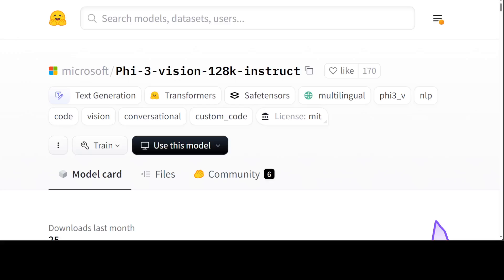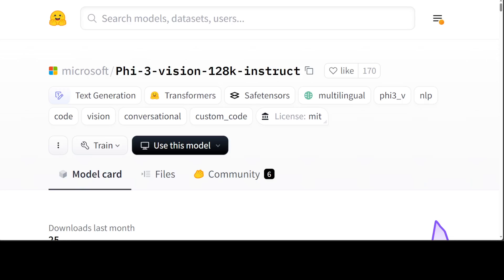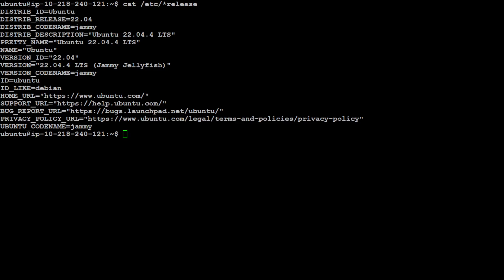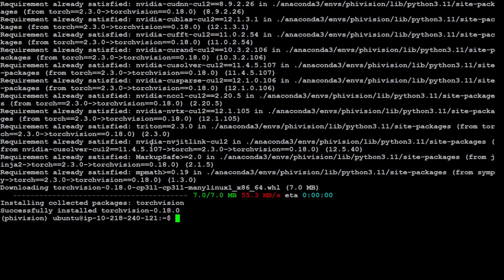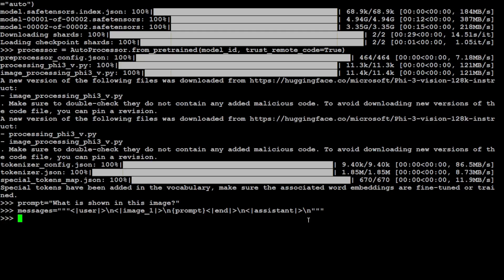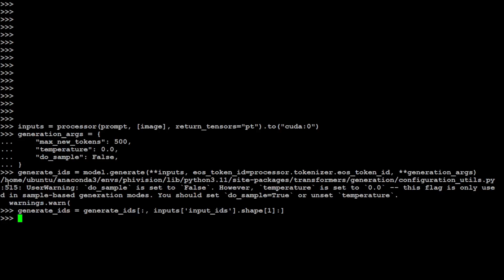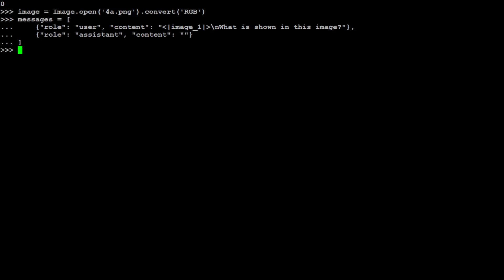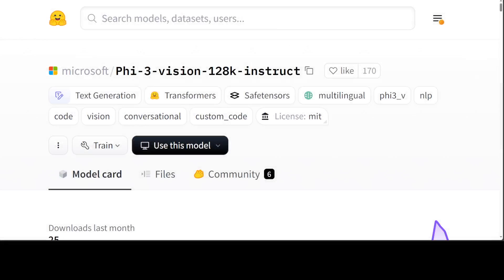Install Phi-3 Vision Locally - Great Small Vision Model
This video is a step-by-step tutorial to locally install Microsoft Phi-3 vision-128k-instruct LLM and then talk to your images.